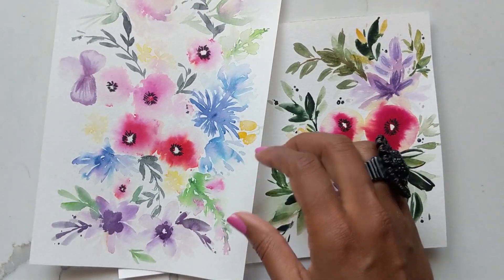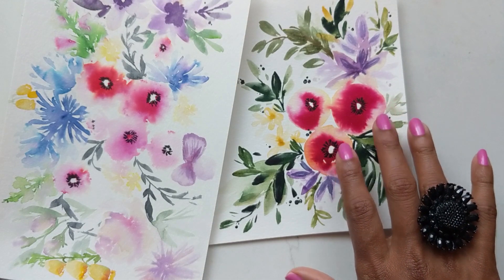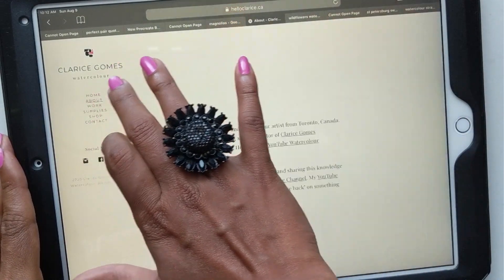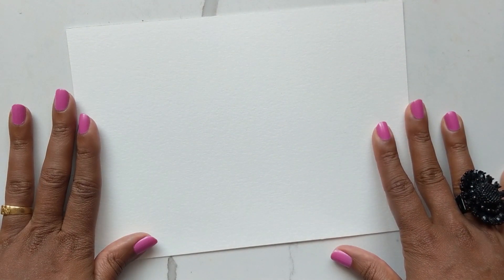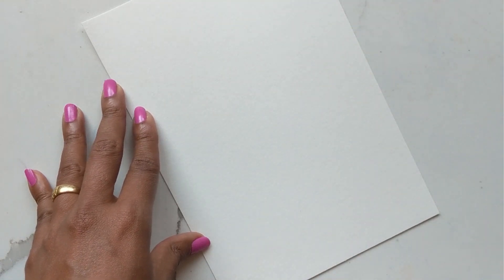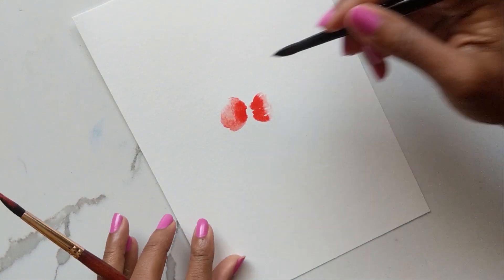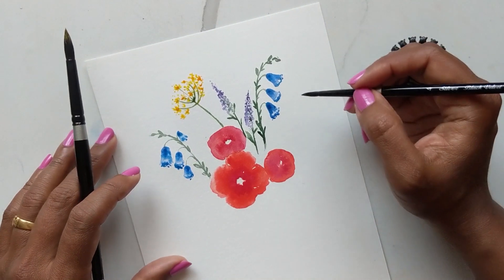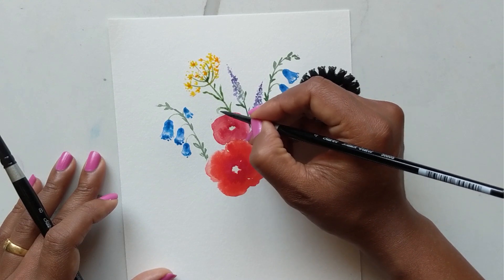How to Paint a Wild Flower Bouquet in Watercolour - Step by Step Tutorial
Looking to learn how to paint wild flowers in watercolour? Here's a step by step tutorial on how to paint beautiful flowers by painting some basic shapes.

12 Piece Watercolour Brush Set

Winsor & Newton Drawing Ink Bottle, 14ml, Gold: